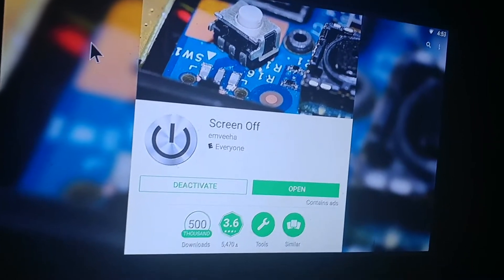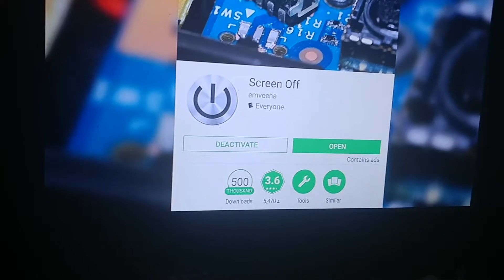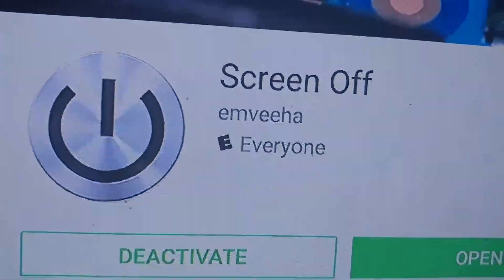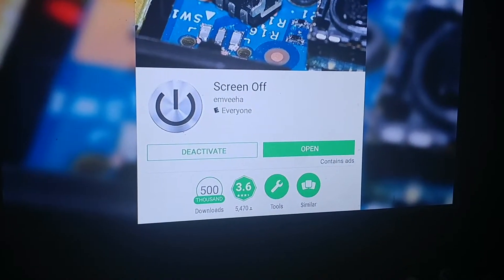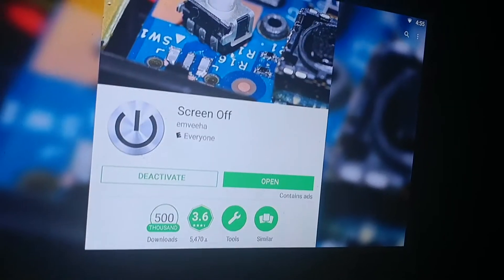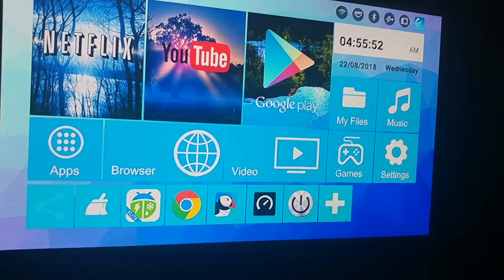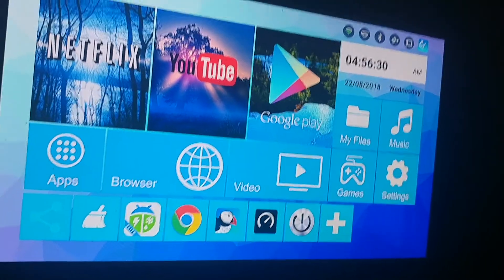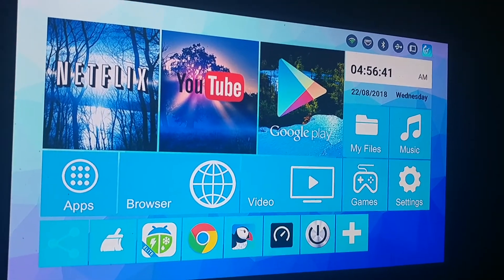H96 Android Box Screen Off (Sleep) App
This little app will help you put your h96 into sleep mode so that when wake it you can resume where you were.